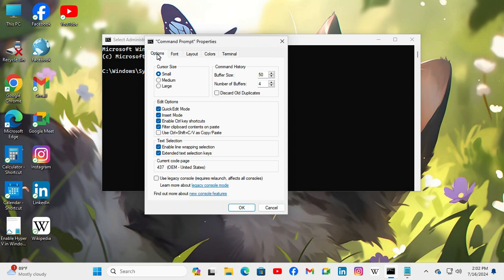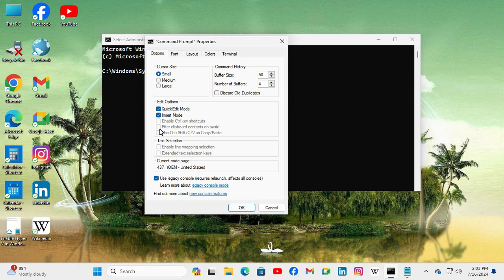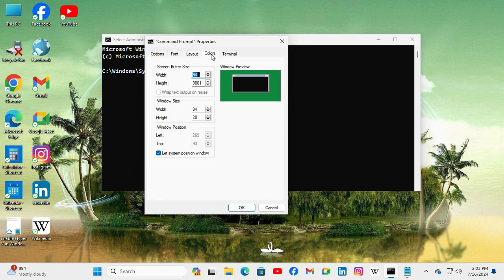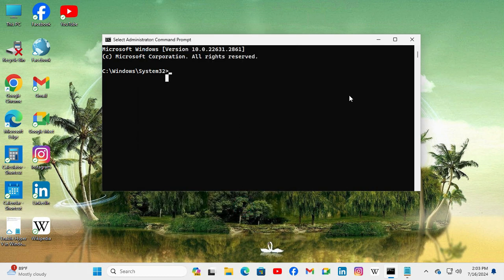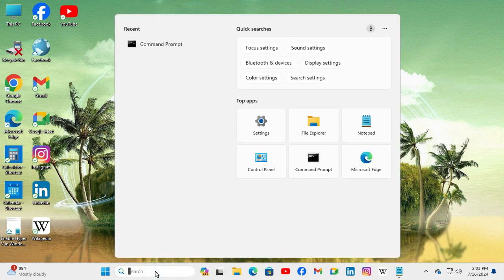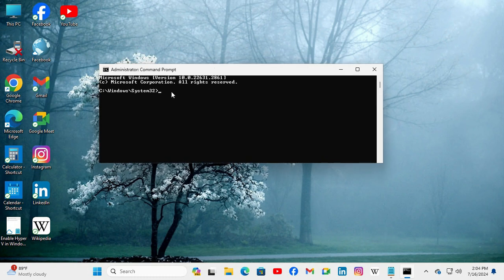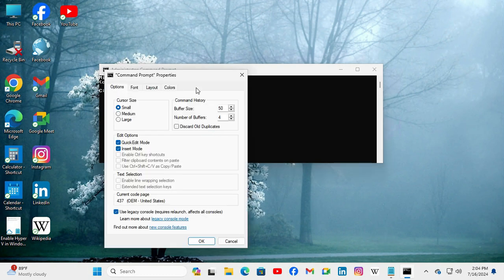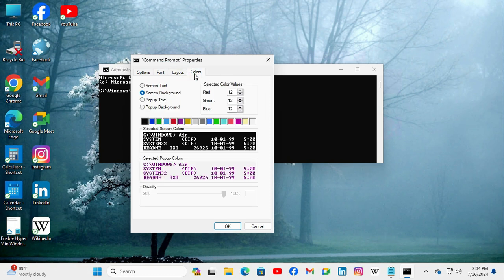How To Use Legacy Console In Command Prompt In Windows 11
Learn How To Use Legacy Console In Command Prompt In Windows 11 or command prompt tutorial windows 10 or command prompt windows 10 tutorial or command prompt tutorial windows or command prompt tutorial windows 7 or command prompt windows 11